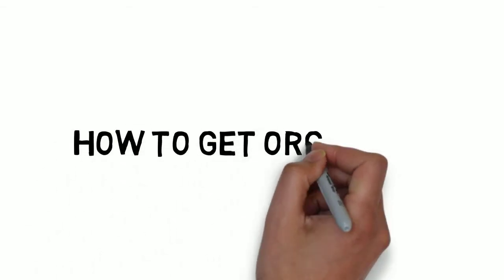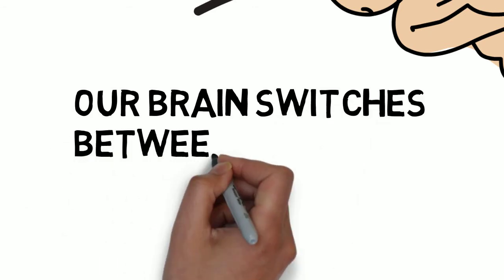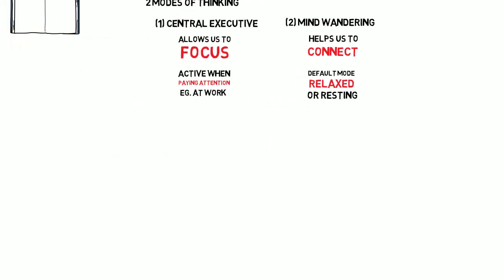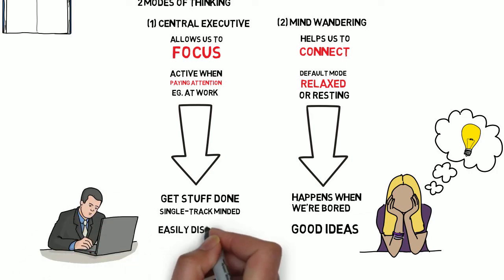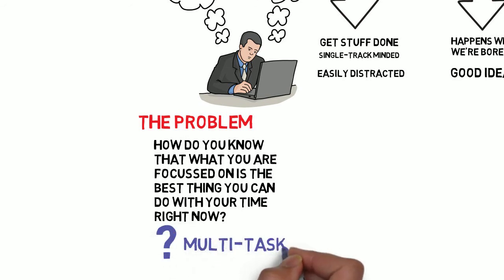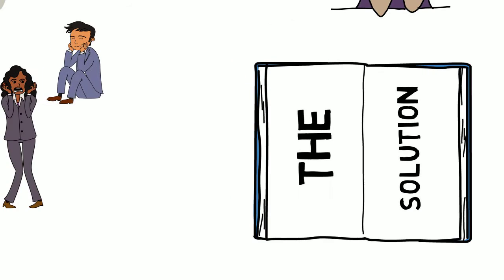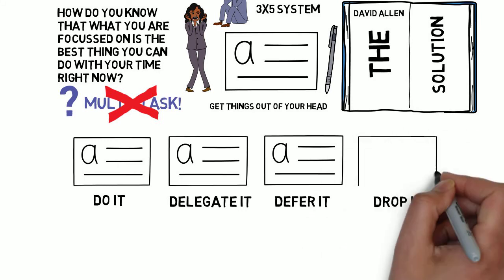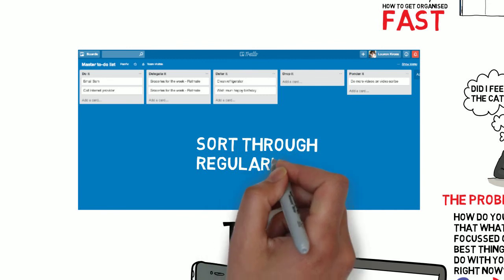How to boost productivity with Lauren Kress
Learn how to boost productivity by understanding how the brain works. In my project management days I tried lots of different methods to increase my productivity and get organized in order to make the most of my time. Here's an introduction to some brain hacks you can use based on how our brain works courtesy of Daniel Levitin and his book 'The organized mind' along with my take on how to make David Allen's method work using productivity tool Trello. The philosophy of David Allen's 3x5 system: 'get things out of your head', is one of my favourites.

If you liked this video and found it helpful, please consider giving it a like, leaving a comment and letting me know what you think.